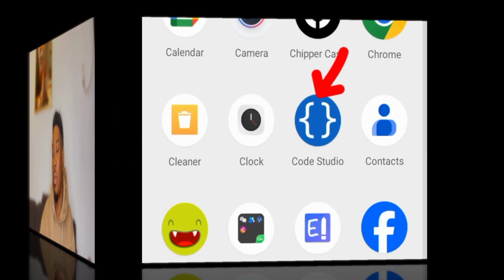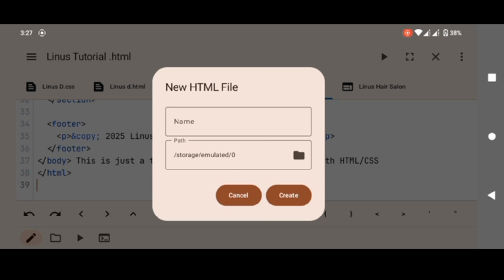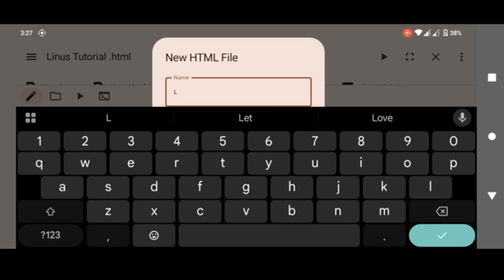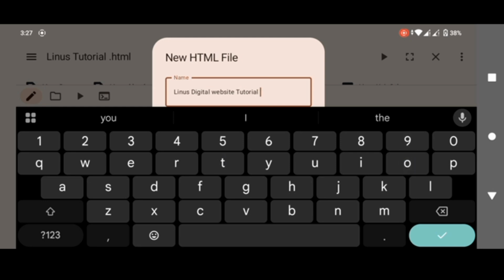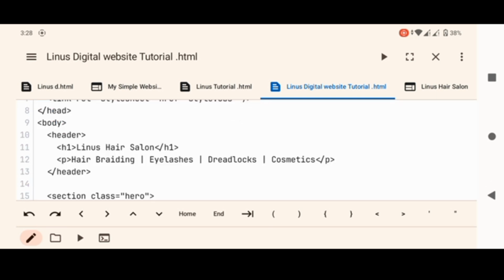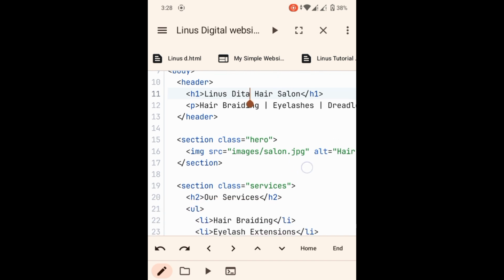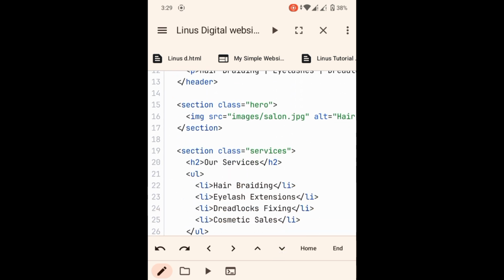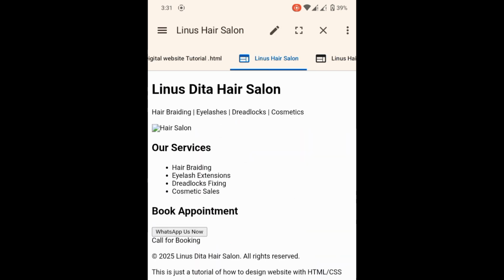How to Design Website with HTML/CSS in 10 Minutes | Website Tutorial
How to Design a Website with HTML & CSS in Just 10 Minutes!
Want to learn web design fast? In this beginner-friendly tutorial, I’ll show you how to build a simple and responsive website using only HTML and CSS — no frameworks, no fluff, just clean code!

Whether you're a total beginner or refreshing your skills, this step-by-step guide will help you get your first website live in minutes.

In this video, you'll learn:
✅ How to style with CSS
✅ Adding images & buttons
✅ Making it mobile responsive
✅ Hosting tips (brief)

Tools used:
- Code editor (e.g. VS Code)
- Web browser
- Your creativity!